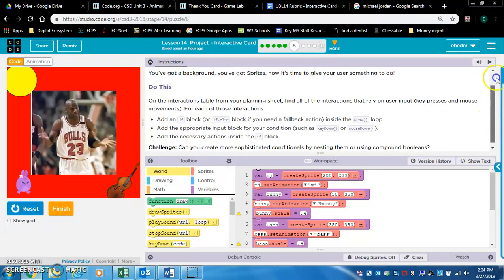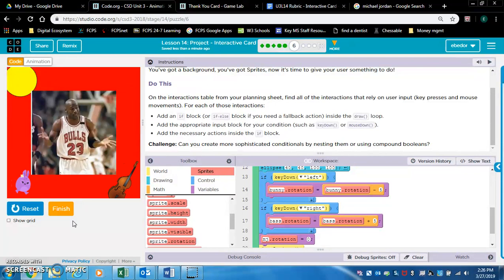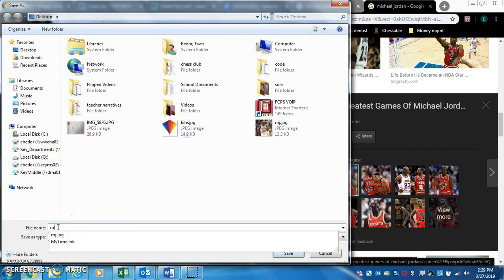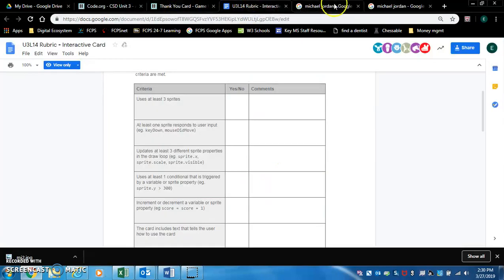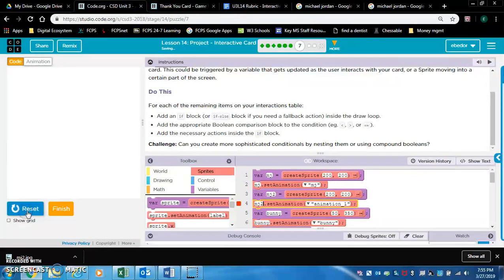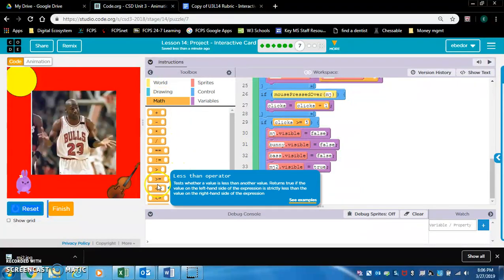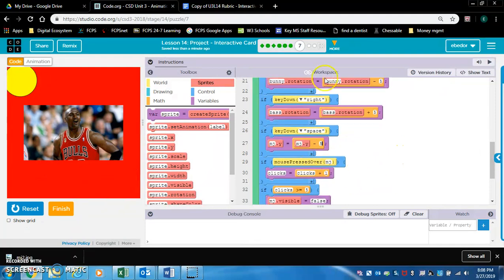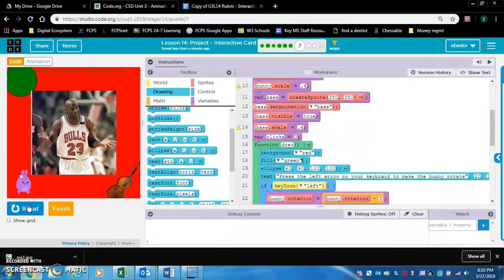Code.org | Computer Science Discoveries | Unit 3 Lesson 14 part 2 exercises